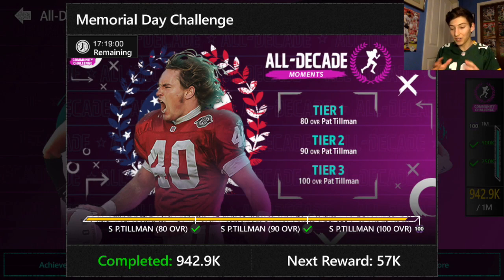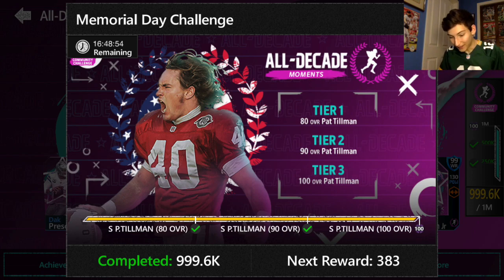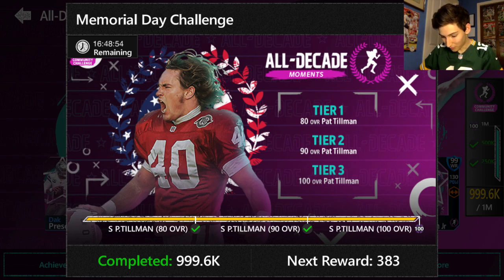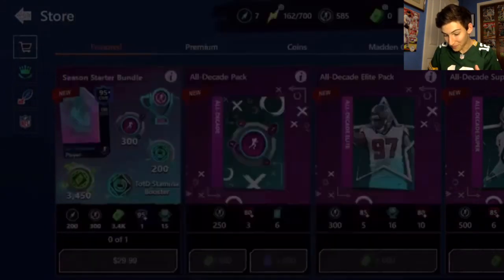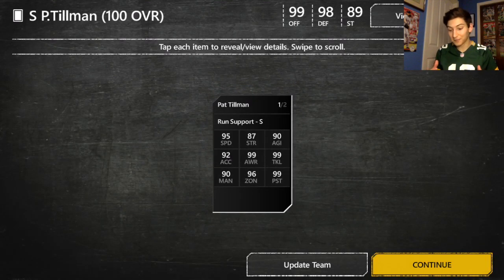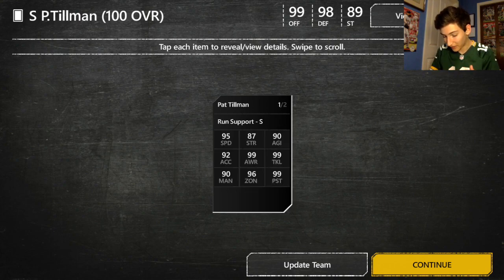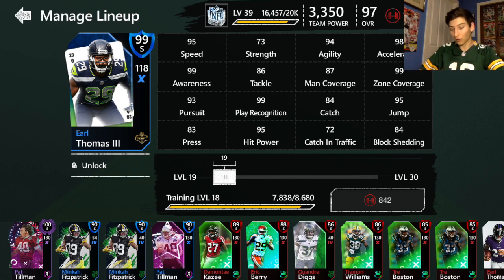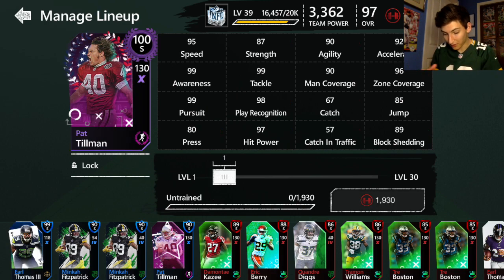Claiming 100 OVR PAT TILLMAN for *FREE*!!! - Madden Mobile 20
I finally got to Claim my FREE 100 OVR Pat Tillman

LIVE STREAM schedule (maybe):
Sunday-Friday: 9:00 pm EST
Saturday: Somewhere around 5:00 pm EST